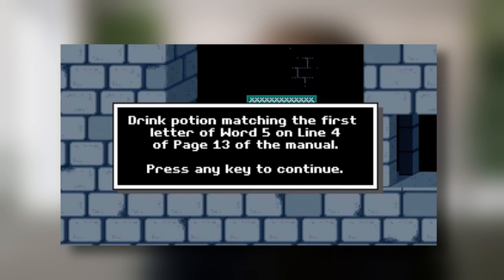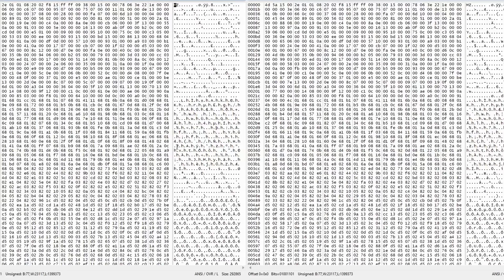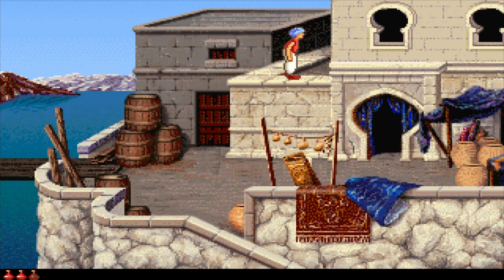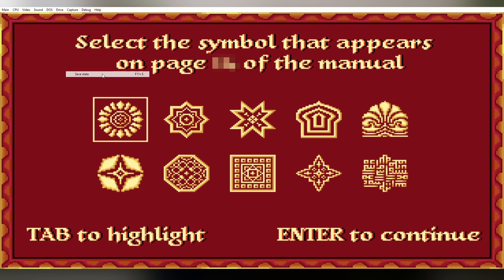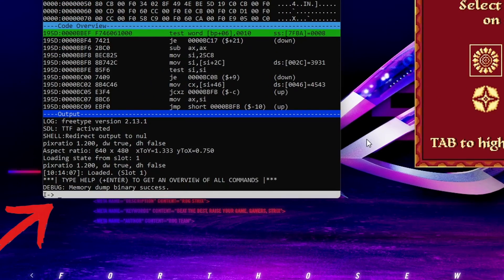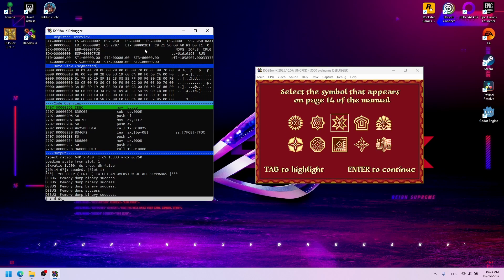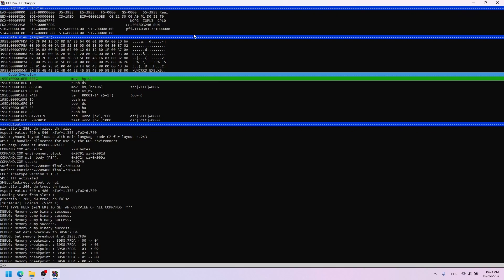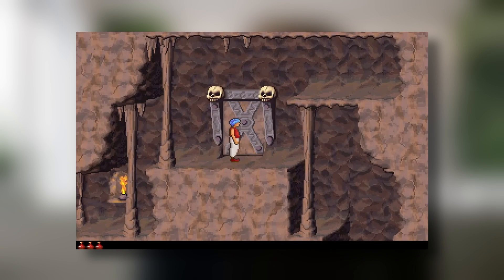How a 3-Byte Crack Broke Prince of Persia 2's Copy Protection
Remember when games made you find a symbol on page 20 of the manual?

Prince of Persia 2 had one of those classic anti-piracy checks. While obsolete today, understanding how it works is a perfect exercise in reverse engineering. We will use memory dumps, file comparison, and hardware breakpoints to hunt down the exact byte in memory that controls the check. By the end, you'll see exactly how the code validates the input against the game manual.

*Timestamps*
00:00 - Introduction
00:52 - ca 02 00
01:51 - Closer Look at Anti-Piracy Protection
06:45 - Conclusion